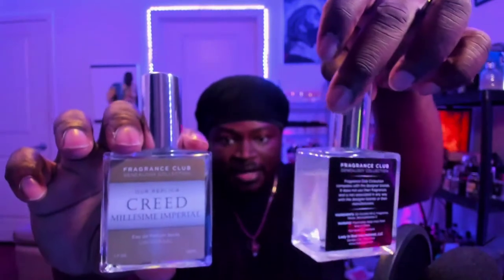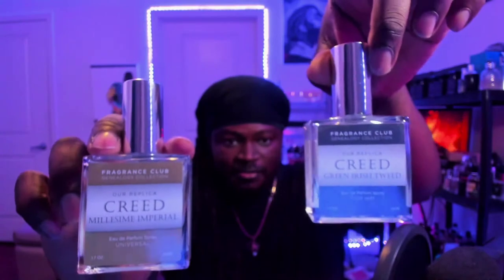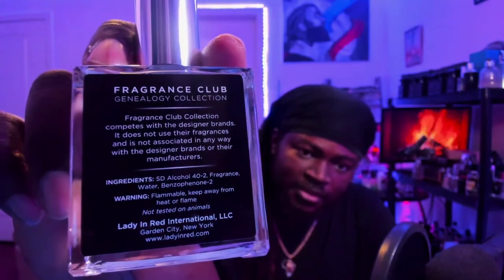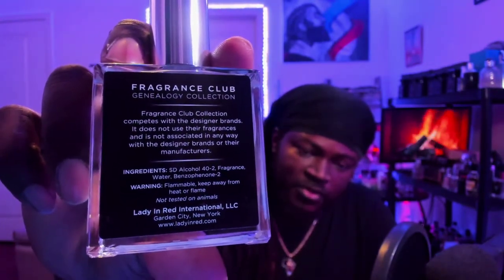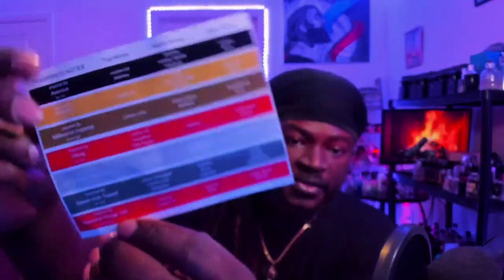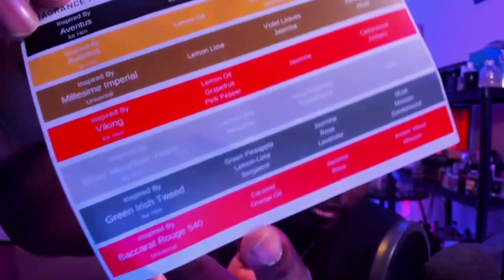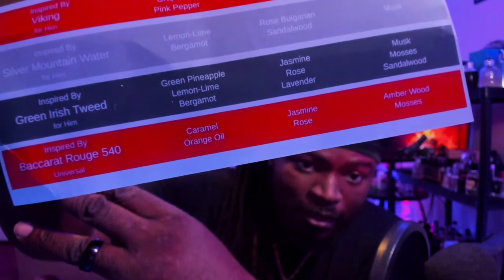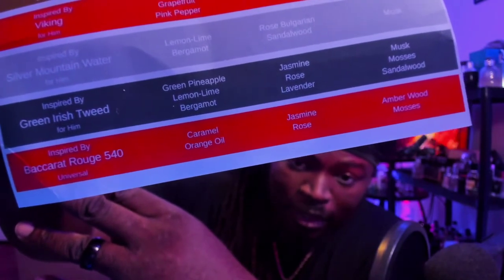$35 CLONE ! LADY IN RED | BACCARAT ROUGE 540 INSPIRATION